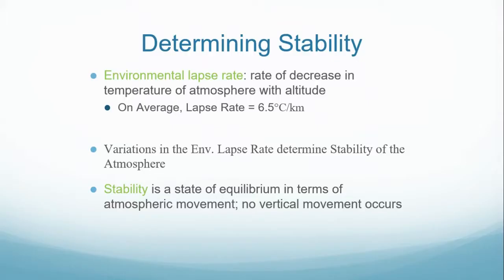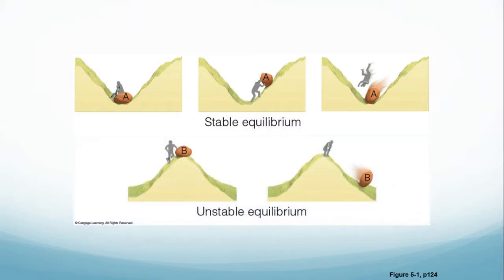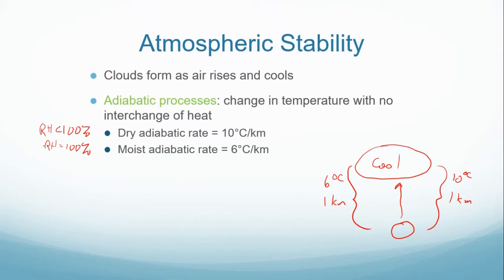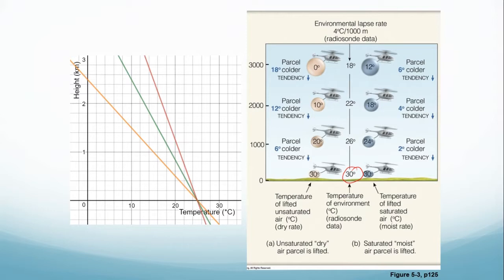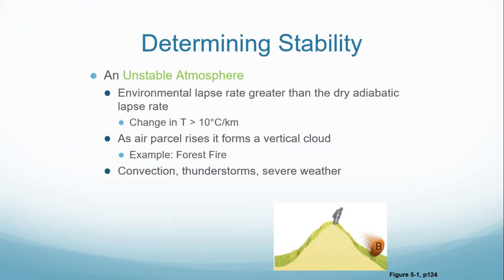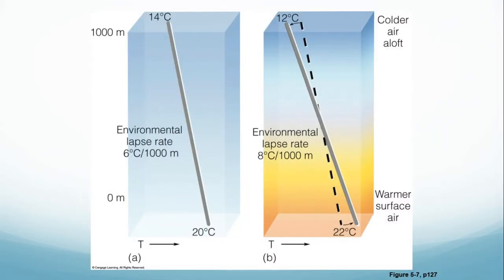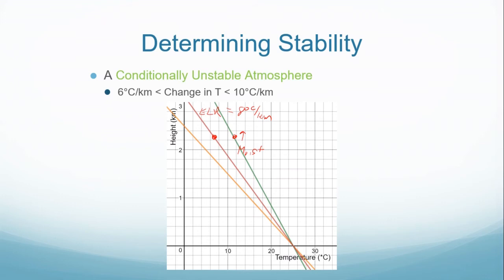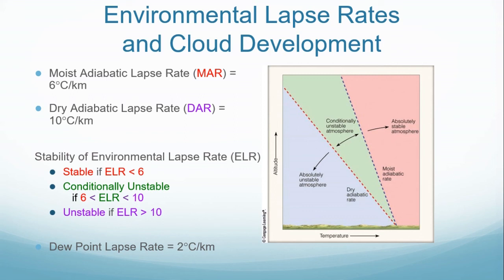MET 2010 - Chapter 5 - Atmospheric Stability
Chapter 5 from the textbook Essentials of Meteorology discusses Atmospheric Stability. This video discusses the definition of Atmospheric Stability and looks at the different types of Stability.